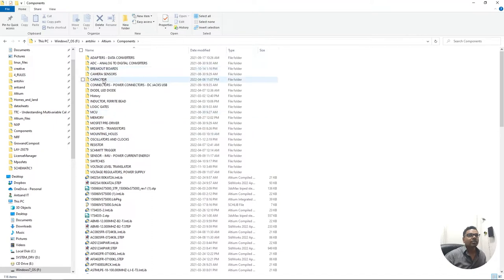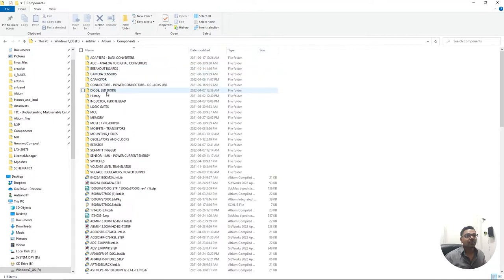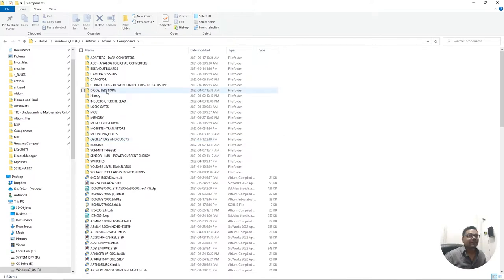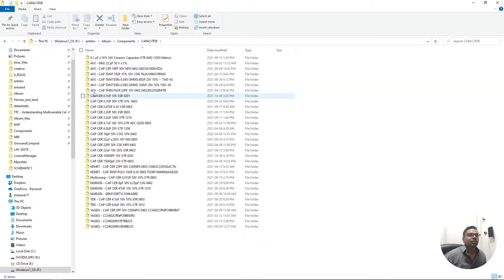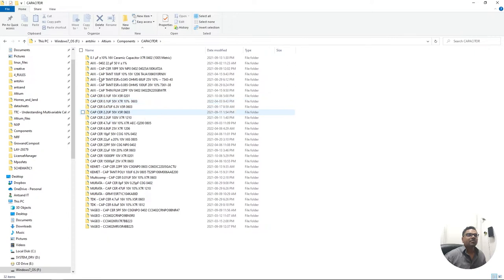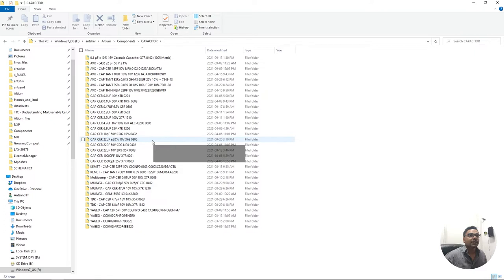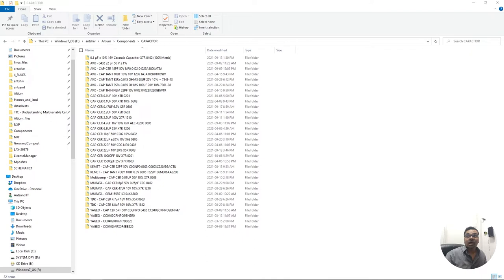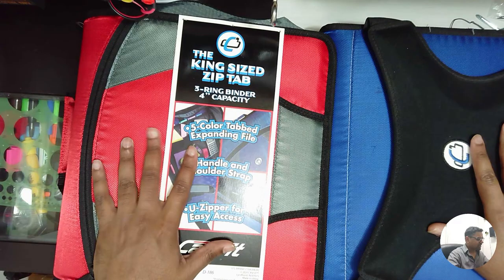How to arrange and store your SMD components?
In this video, I show how I organize SMD components. I store them in a folder will all the content and information the distributor provides. I like to keep that information as it helps me know what is the content of the SMD, the part number, and values. This can help me reorder the same item, or look for a SPICE model if I need to simulate the component.

I store my components 1st based on type - Capacitor, resistor, diodes, LED, etc For each type I store my components in ascending order - 1st based on value and then based on size.

It allows me to find any component I need as I can browse through all my components and know where to find what I want as it is organized like a dictionary.

Links to products in the video:
Case-it King Sized Zip 4"
Binder Dividers
Sheet protector